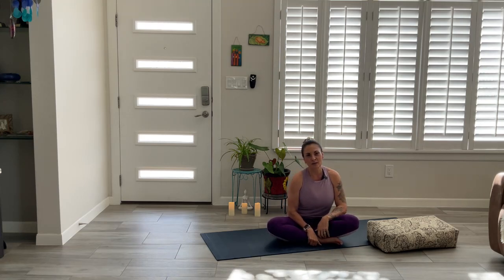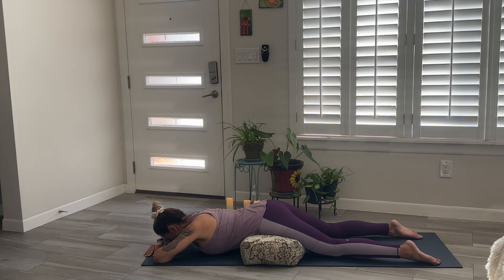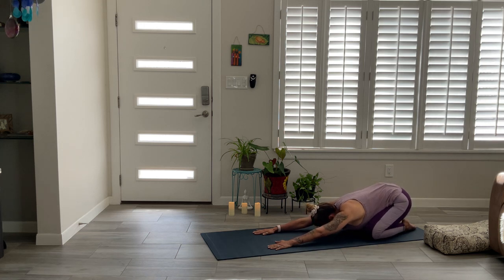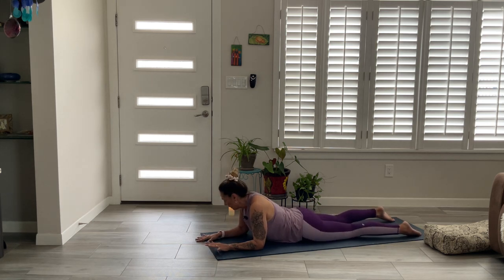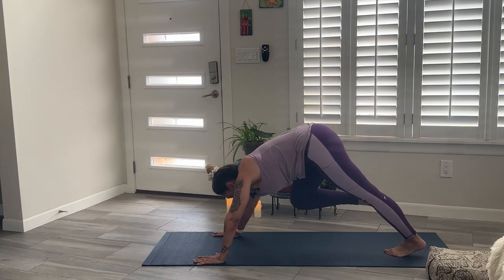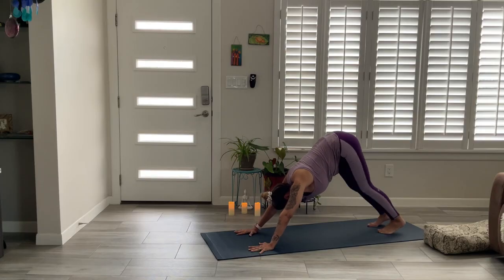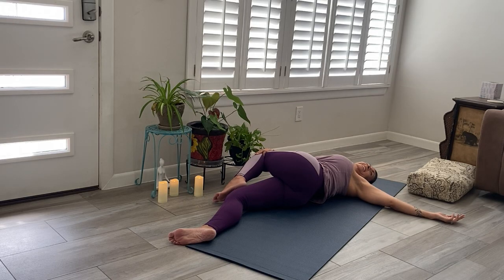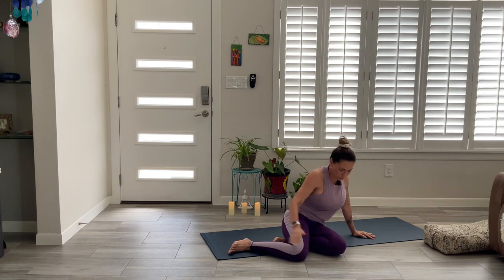Yoga for Digestive System and to Relieve Bloating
Hey there, Yogis! If you experience digestive issues or bloating, please join me for this yoga session to relieve abdominal discomfort.

I offer various modifications for poses and a series of variations to help you ease your abdominal area. This 40-minute practice can be done whenever you see fit in the comfort of your own home.

I'm also available for a variety of live yoga sessions by contacting me through my Instagram account

Lillyvette

Leggings, sports bra